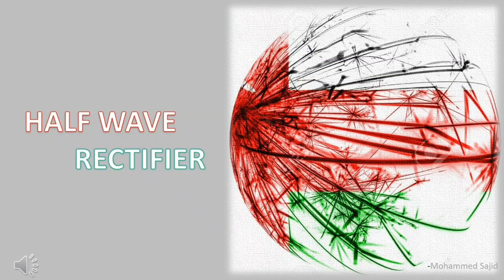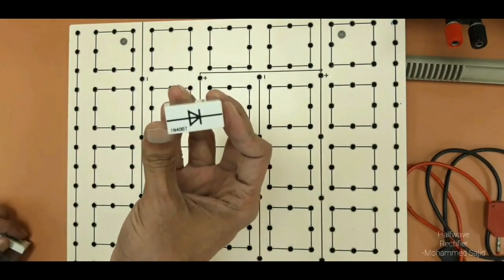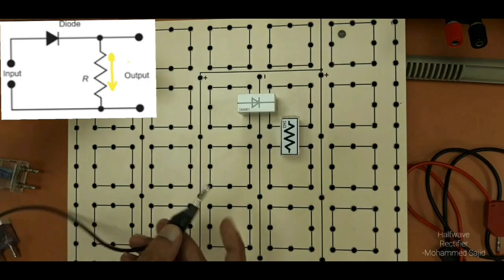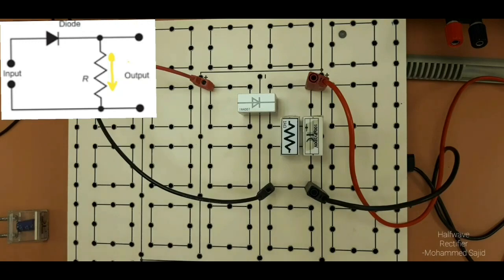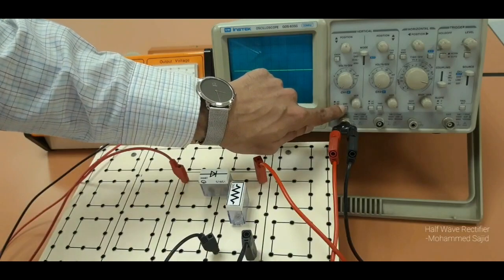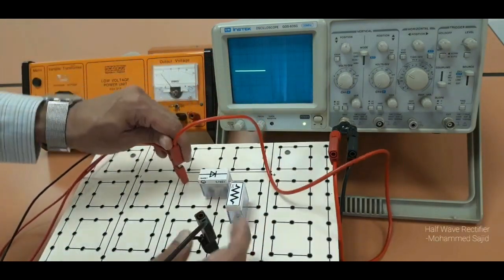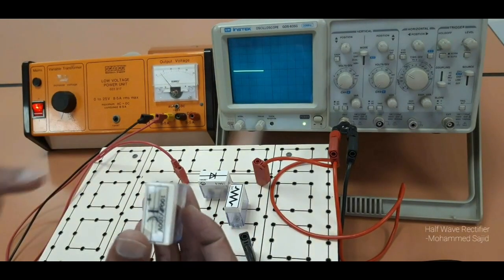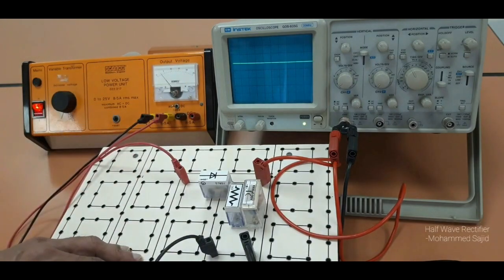How to convert AC to DC -Halfwave Rectifier